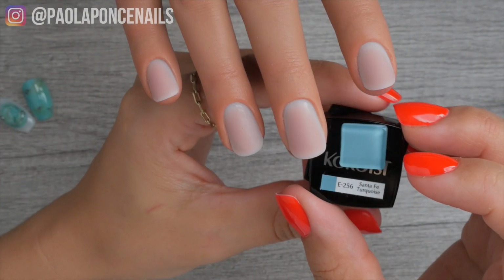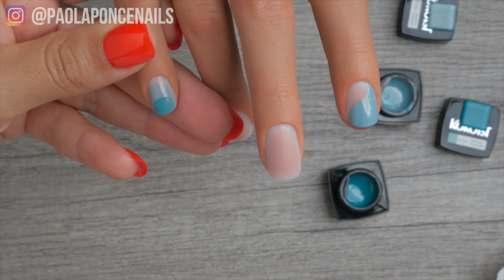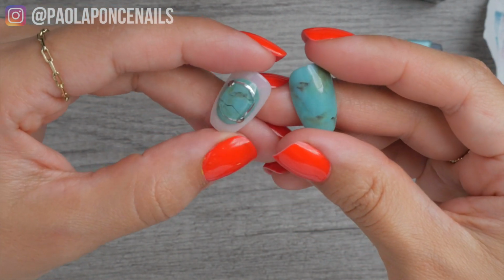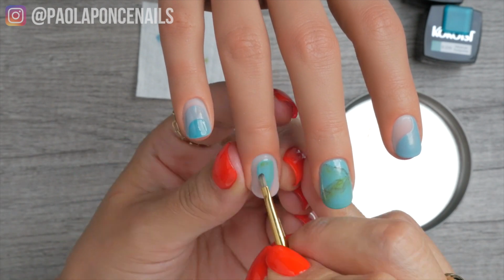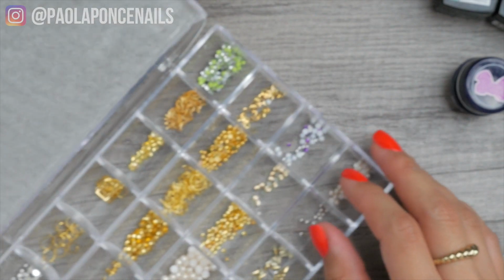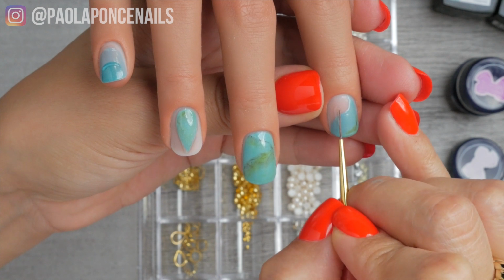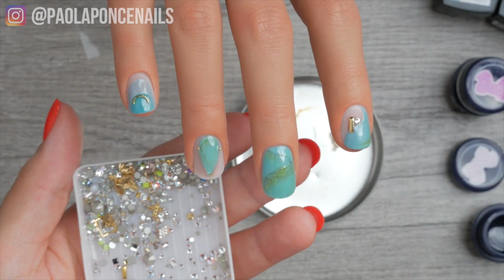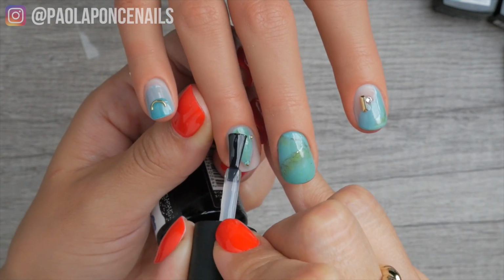How To Turquoise Stone Marbling | EASY DIY Japanese Gel Nail Art On Natural Nails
🔺Free Training: 3 Secrets to Master Gel Nails

🔺Products in this video are from Leafgel & Kokoist USA

The Gel Boss Network Group is into the latest and greatest in quality soft gel systems like Japanese & Korean gel nail brands. We also talk business, as it pertains to the independent nail stylist. If this sounds like the perfect place for you to grow, be inspired, and inspire others ... please join us inside the GBN!

How To Turquoise Stone Marbling | EASY DIY Japanese Gel Nail Art